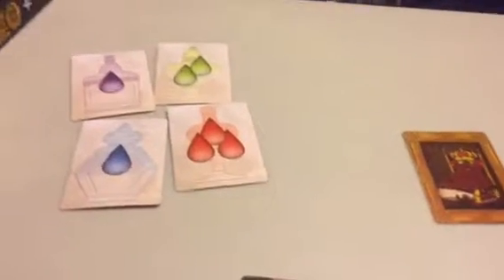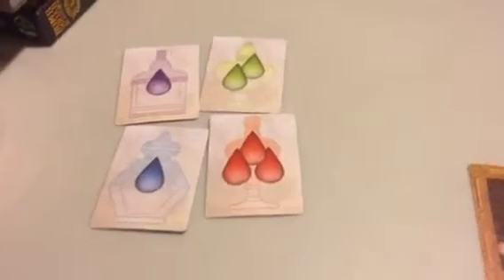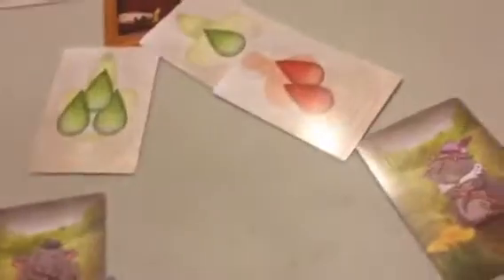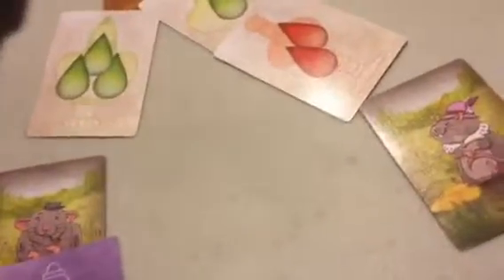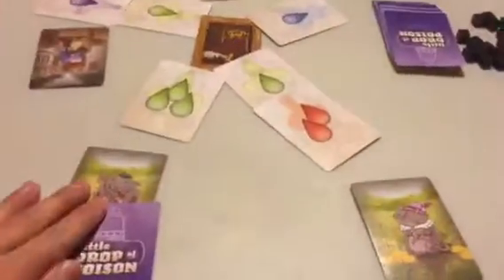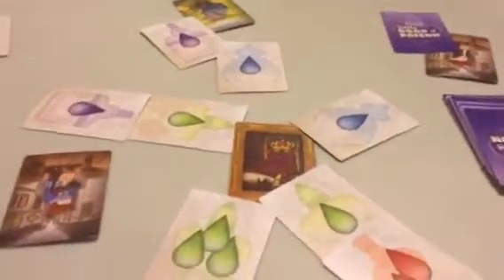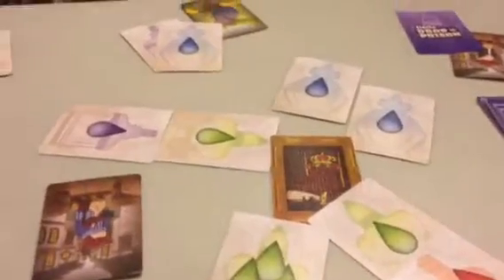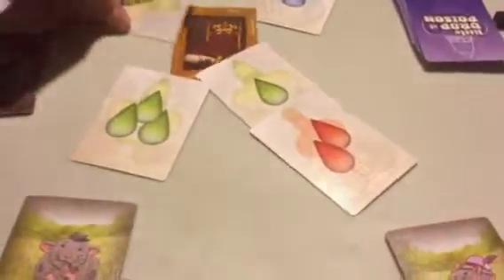Little Drop of PoisonRules explanation and overview second edition by Baksha games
Little Drop of PoisonRules explanation and overview second edition by Baksha games. How to play.